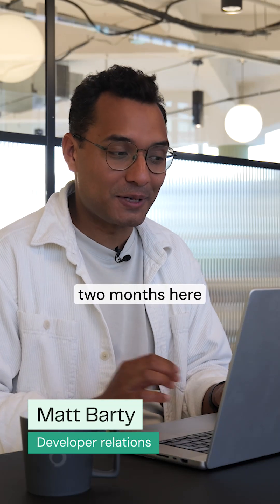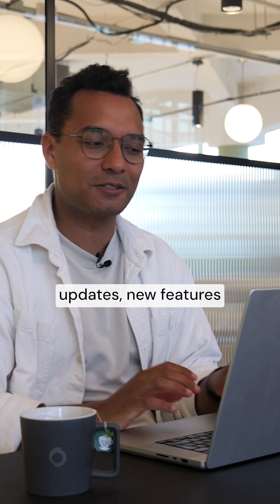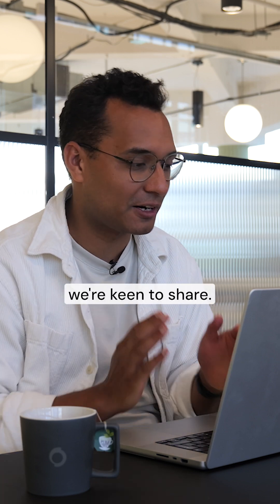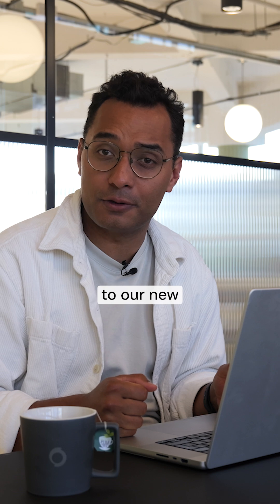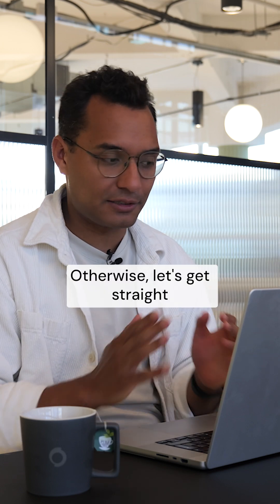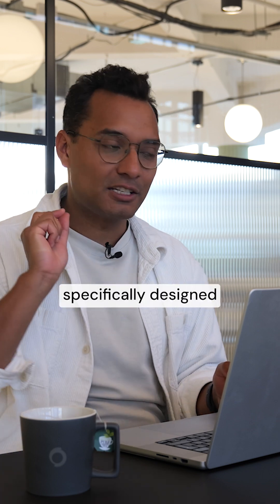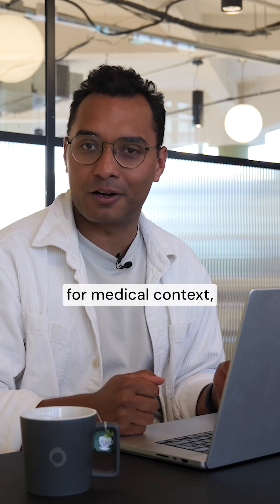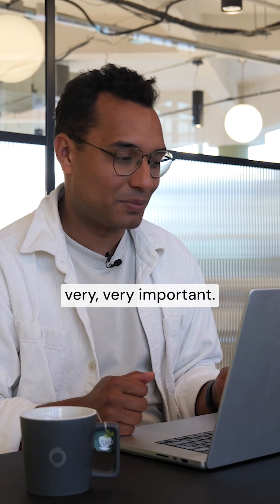Speechmatics Dev Update – What We Built in May & June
Welcome to Dev, our monthly roundup of what’s new at Speechmatics. In this episode, we take you through the latest features, improvements, and behind-the-scenes updates from May and June.

Whether you're a developer building with our API or just Voice AI-curious, stay in the loop with what we're shipping each month.

🔧 New features
🚀 Platform updates
🎯 Developer insights